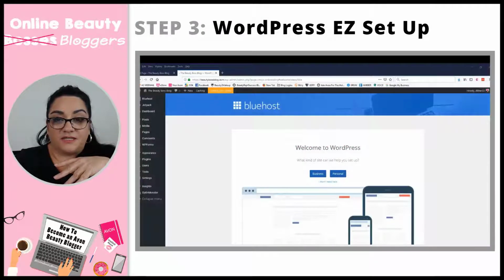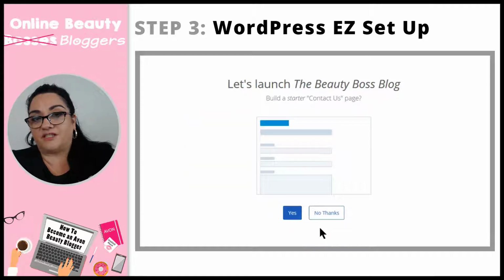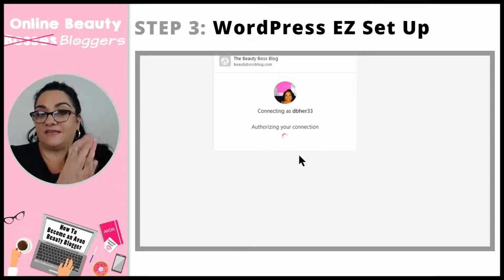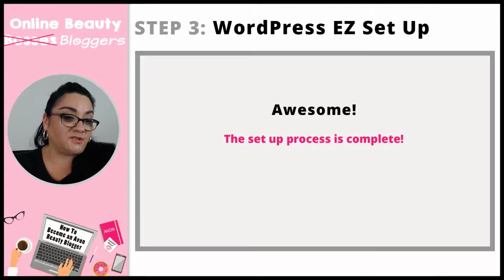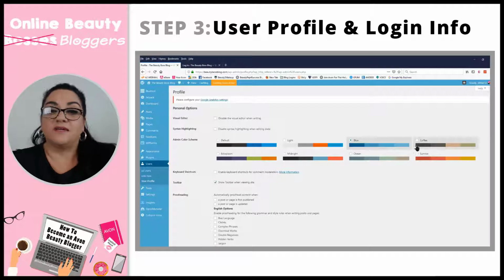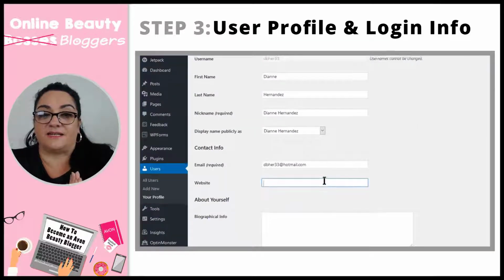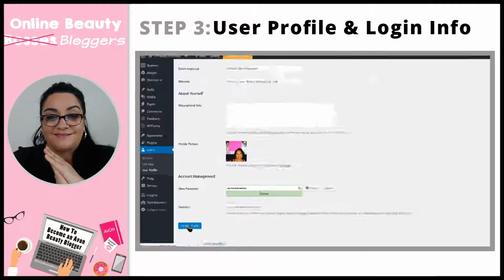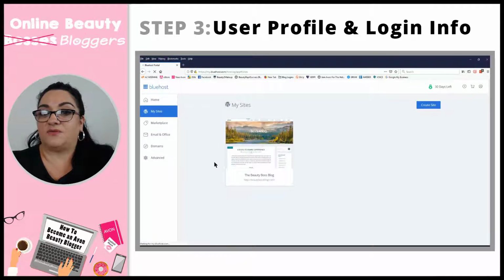[STEP THREE] 10 Easy Steps To Creating Your Avon Blog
Hey Beauty Bosses!  Have you been wanting to starting an Avon beauty blog but don’t know where to start?  Tune in to this 10 part video series and become and Online Beauty Blogger to expand your audience and increase your Avon online sales!

In this 10 Step Series you’ll discover a simplified process to help you get up & running in no time.  I’ll walk you through step by step so you know exactly what to do and by the end of this video series you’ll have a beautiful Avon blog ready to great new customers!

In Step 3 we go thru the Easy WordPress Walk Thru to complete the blog set up.

If you find the info I’ve shared with you valuable and helpful in setting up your blog, say thank you by using my Blue Host referral shared in this video!

For more Tips & How To's on how get more sales through your Avon eStore

And for more in depth conversation join the Online Beauty Bosses Facebook Group to connect with other Avon Online Beauty Bosses!